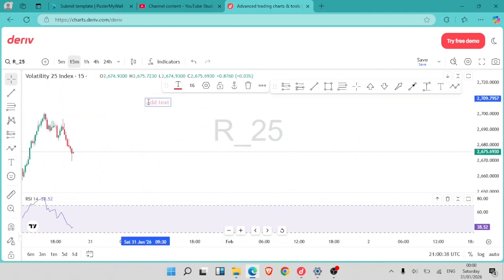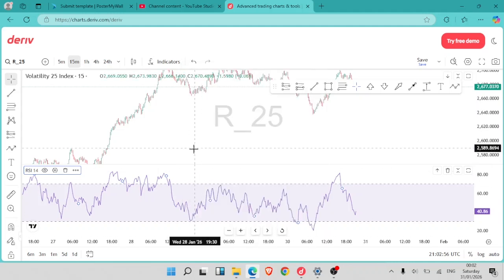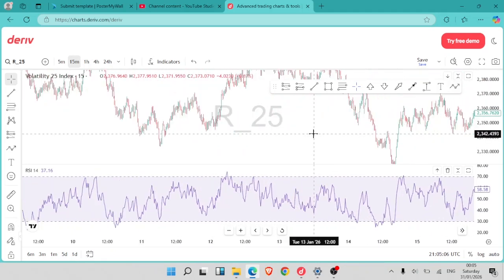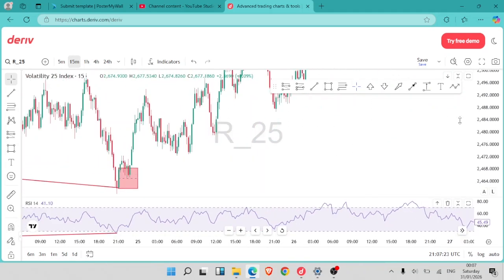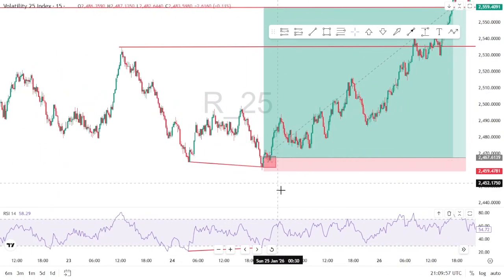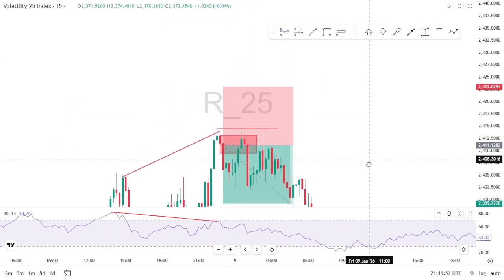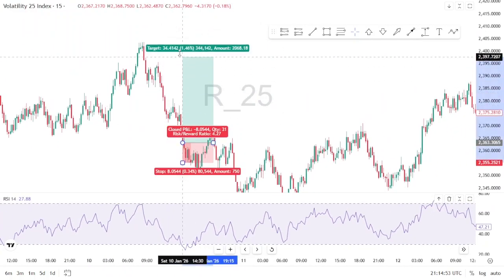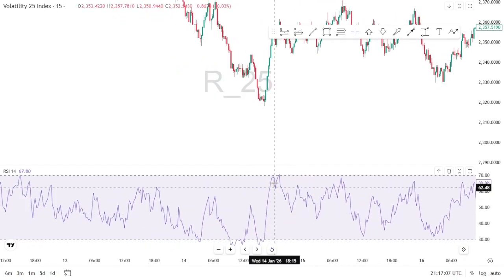High Winrate/RR Strategy For Trading Deriv Synthetic indices